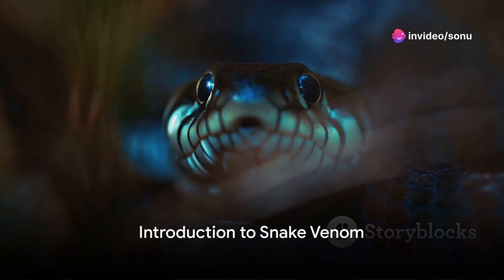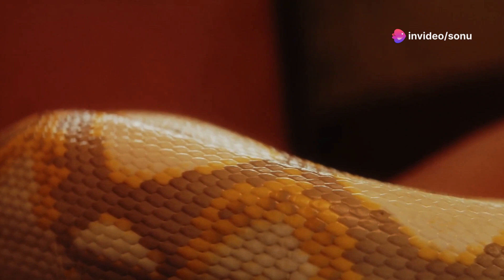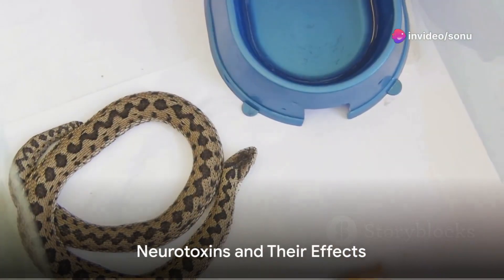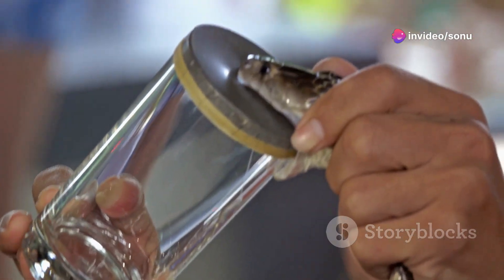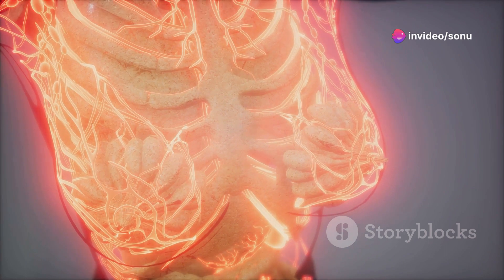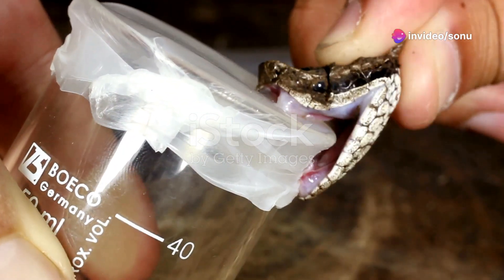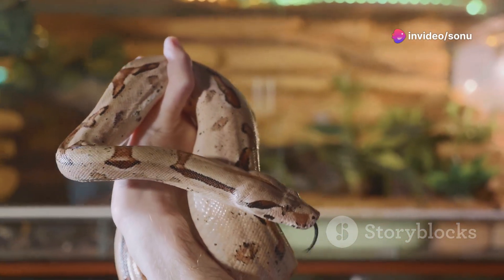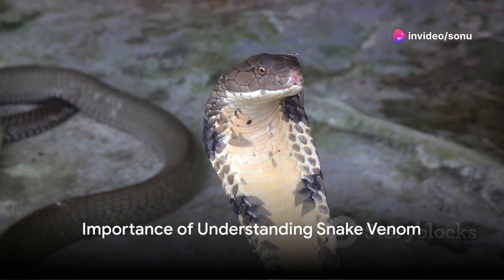Snake Venom: A Deadly Journy Inside the Body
seems like you're asking about snake venom types and their effects on the blood. Snake venoms can vary widely depending on the species of snake, but they generally contain a complex mixture of proteins, enzymes, peptides, and other molecules that can have profound effects on the human body, including the blood and circulatory system. Here’s an overview of snake venom types and their processes in the blood:

Types of Snake Venom

Hemotoxic Venom:

Effect: Attacks the blood vessels, blood cells, and coagulation system.

Components: Enzymes such as metalloproteinases (e.g., hemorrhagins), which degrade blood vessel walls and cause hemorrhage. Phospholipases A2 (PLA2) can damage cell membranes and cause cell death. Coagulants or anticoagulants that disrupt blood clotting processes.

Outcome: Can lead to bleeding, tissue damage, and systemic effects like shock.

Neurotoxic Venom:

Effect: Targets the nervous system and neuromuscular junction.

Components: Neurotoxins such as presynaptic neurotoxins (e.g., β-neurotoxins) that inhibit neurotransmitter release and postsynaptic neurotoxins (e.g., α-neurotoxins) that block acetylcholine receptors.

Outcome: Causes paralysis, respiratory failure, and potentially death if not treated promptly.

Cytotoxic Venom:

Effect: Destroys cells and tissues at the site of the bite.

Components: Cytotoxins and necrotoxins that lyse cells and cause local tissue damage.

Outcome: Leads to pain, swelling, tissue necrosis, and secondary infections.

Process in the Blood

Injection: When a snake injects venom through its fangs into the bloodstream or tissue, the venom components rapidly spread throughout the body via the bloodstream.

Effects on Blood Components:

Platelets: Hemotoxic venoms can disrupt platelet function or cause them to aggregate, leading to clotting disorders or bleeding.

Coagulation: Venoms may contain procoagulant factors (promoting clotting) or anticoagulant factors (inhibiting clotting), disrupting the balance of blood clotting processes.

Blood Vessels: Hemorrhagic toxins can damage blood vessel walls, leading to leakage of blood and plasma into tissues (hemorrhage).

Systemic Effects:

Shock: Severe envenomation can lead to systemic shock due to loss of blood volume, cardiovascular collapse, or systemic inflammatory responses.

Organ Damage: Prolonged or severe envenomation can lead to organ damage, particularly kidney failure due to systemic effects and myotoxicity.

Treatment

Antivenom: Specific antivenoms are available for different types of snake venoms, which work by neutralizing the toxins and preventing further systemic effects.

Supportive Care: Includes wound care, management of systemic symptoms such as shock or respiratory failure, and monitoring for complications.

Snakebite envenomation requires prompt medical attention to administer appropriate antivenom and supportive care. The specific effects and severity of envenomation can vary widely depending on factors such as the snake species, the amount of venom injected, and the individual’s response.

3.5